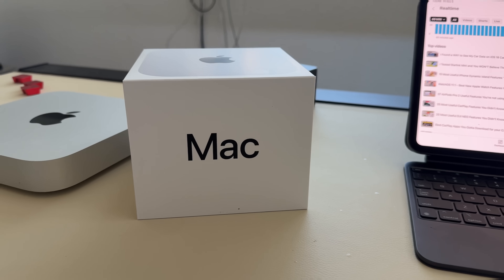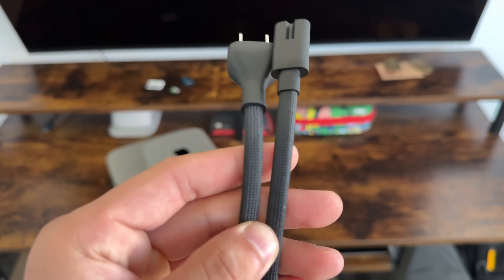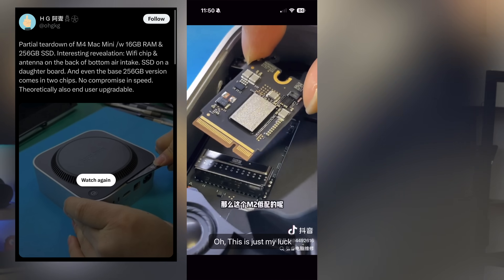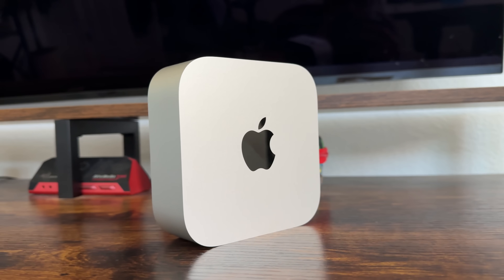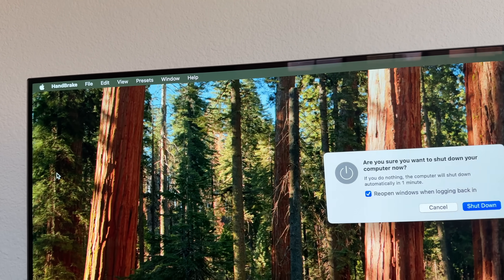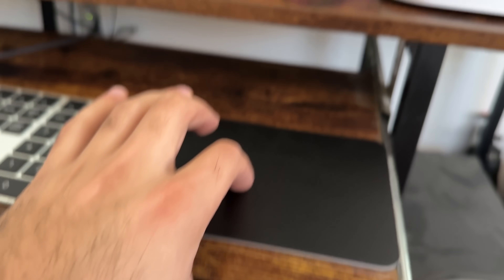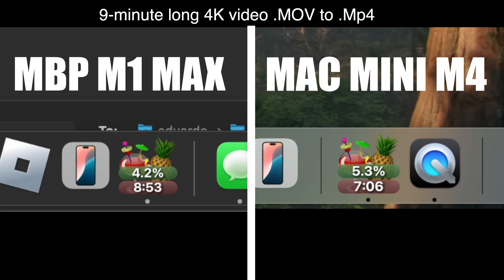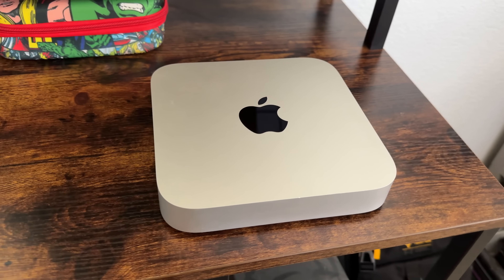Mac Mini M4 - The SHOCKING Truth After 24 Hours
Apple’s 2024 M4 Mac Mini is here with a smaller, redesigned form—just a bit bigger than the Apple TV. Find out the shocking truth about possible storage upgrades! It features M4 or M4 Pro chips, up to 64GB of RAM, and up to 8TB of storage. In this video, I unbox the base M4 model, compare it to the previous Mac Mini, discuss speed and performance improvements, and help you decide if the M4 Mac Mini with Apple Intelligence is worth it.

00:00 Introduction
00:11 Size
00:23 I/O Ports
01:03 New Power Cable
01:38 Upgraded Memory
03:46 Other Pros
04:29 Power Button Issue?
05:12 No Standard Keyboard or Mouse
05:59 How I Saved Money on Mouse and Keyboard
06:32 No Wi-Fi 7
06:51 Speed
07:40 Mac Mini on Sale Already
08:16 How Much I Got for My Old Mac Mini Trade-In